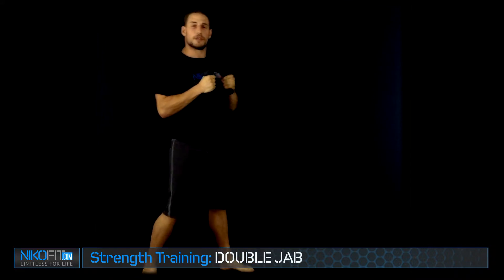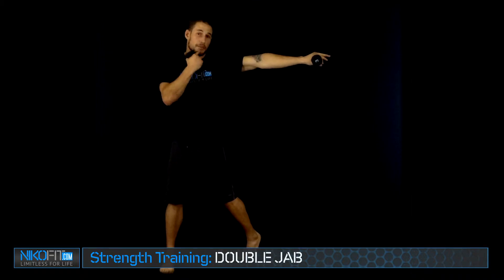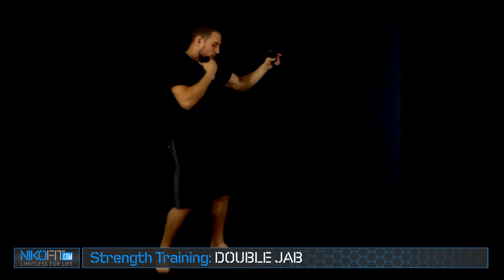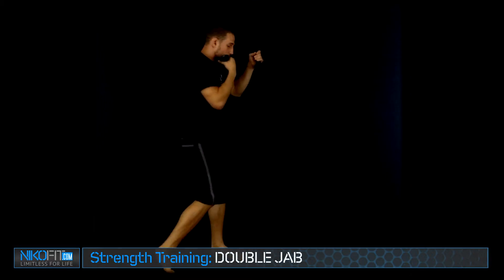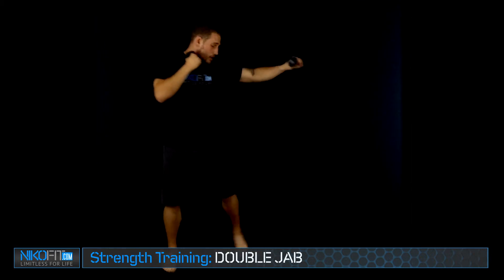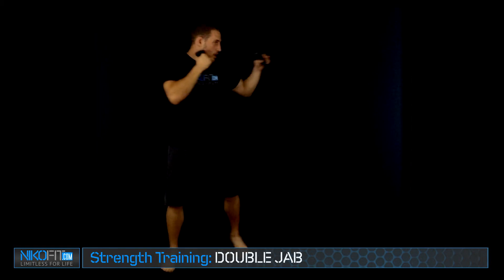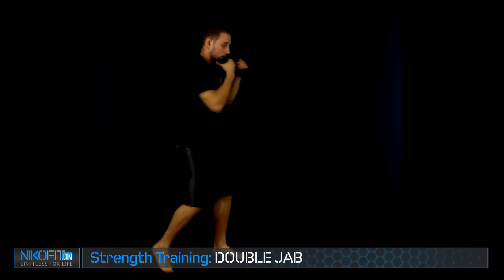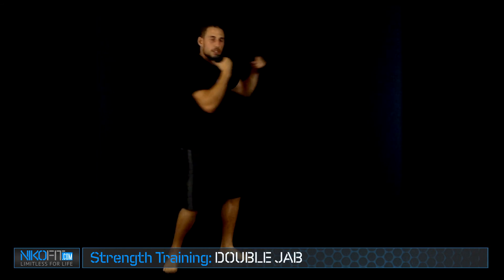Double Jab: boxing basics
Instruction for how to throw a double Jab. This video includes proper points for throwing a Jab and covering while throwing continuous punches. Keep the shoulder high to cover your chin when. When your hands not covering your chin, your shoulder should be.